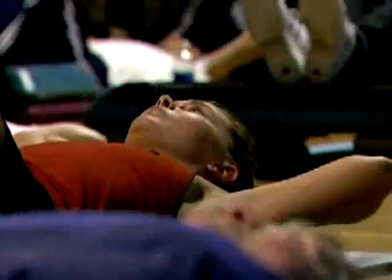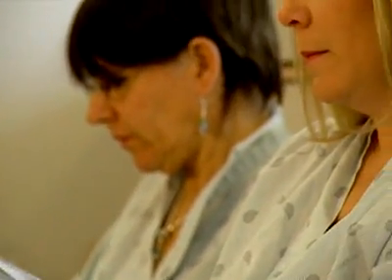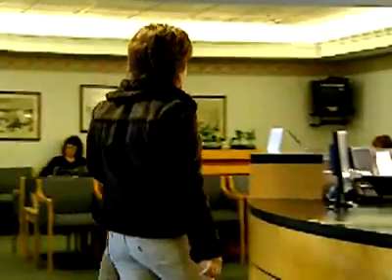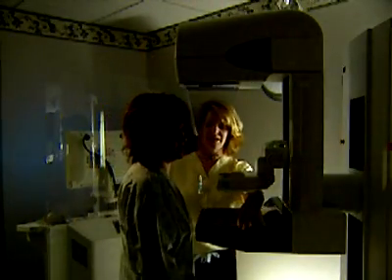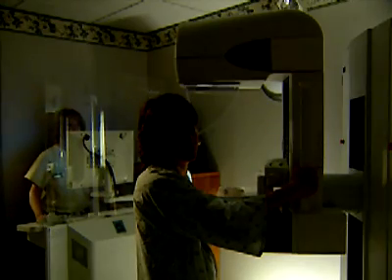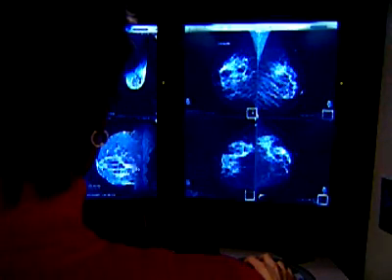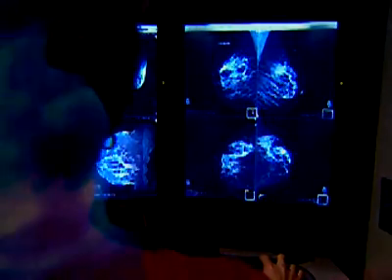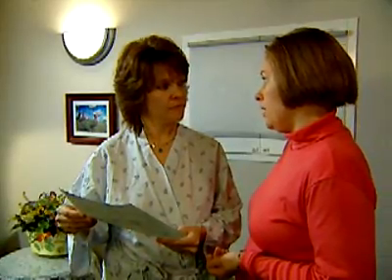Sectra Breast Imaging PACS at Elizabeth Wende Breast Clinic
Dr Seifert, radiologist at Elisabeth Wendy Breast Clinic, Rochester NY, explains the superiority of digital mammography over film in early detection of breast cancer. She also shows the advantages of using Sectra Breast Imaging PACS. This coverage was featured on the Global Learning Series.